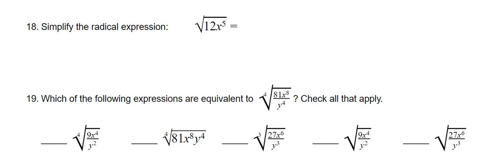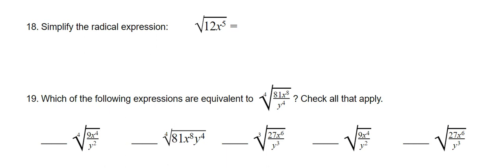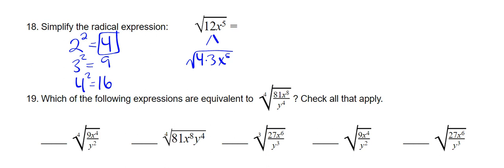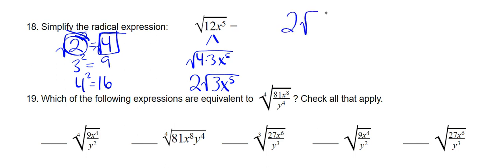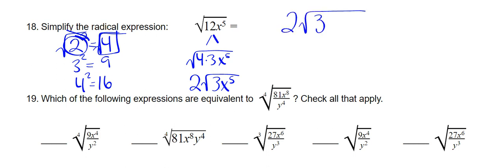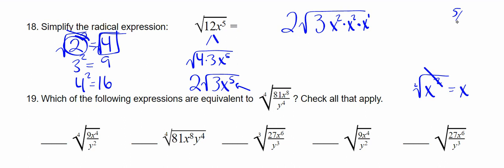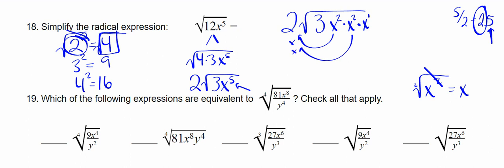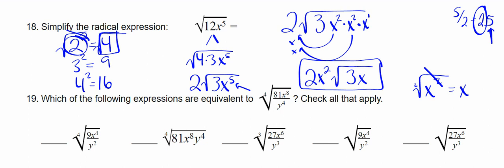Properties of Exponents Review #18